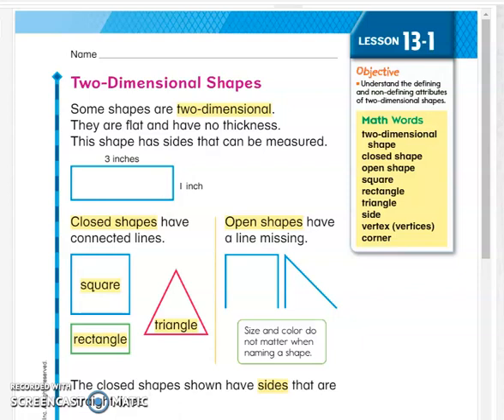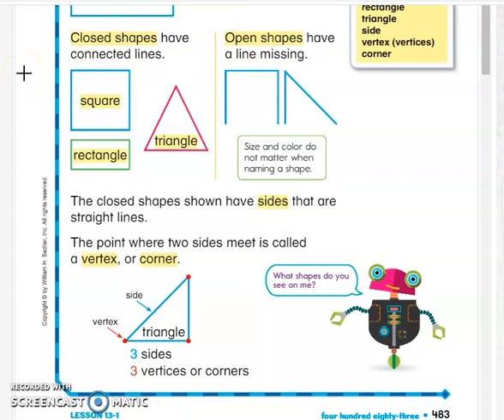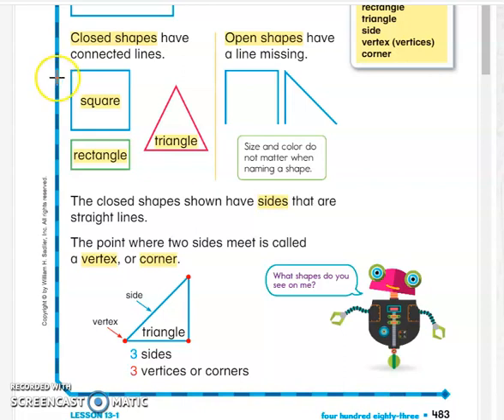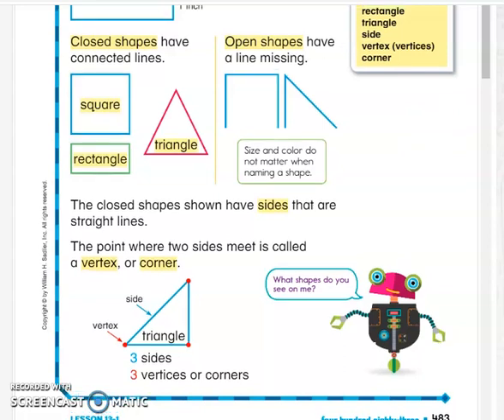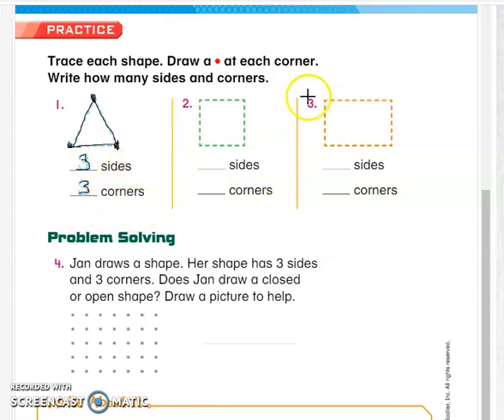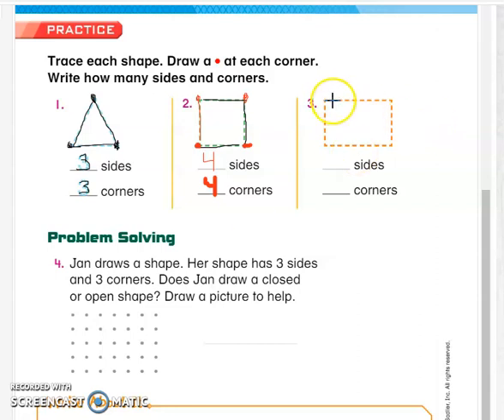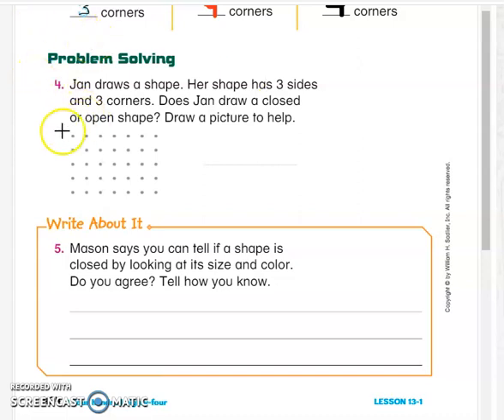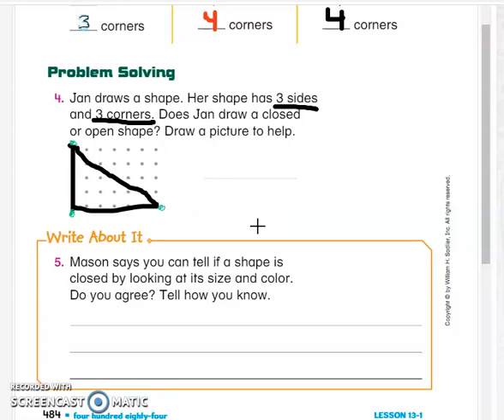Lesson 13-1 Part1